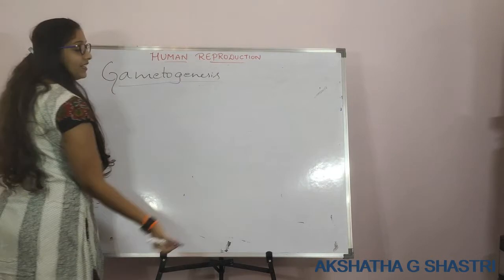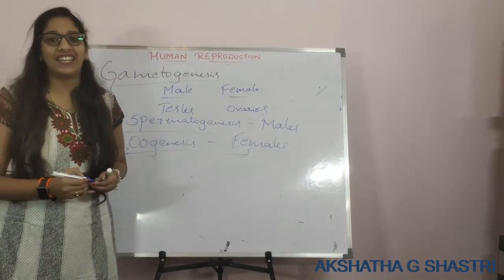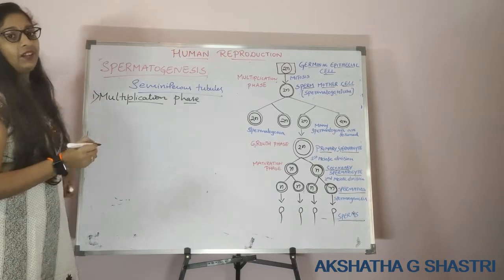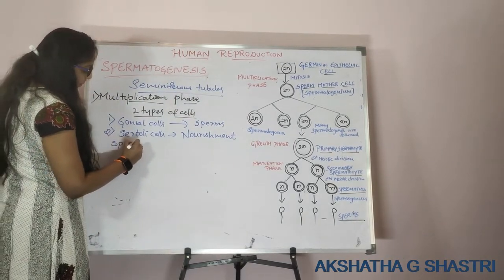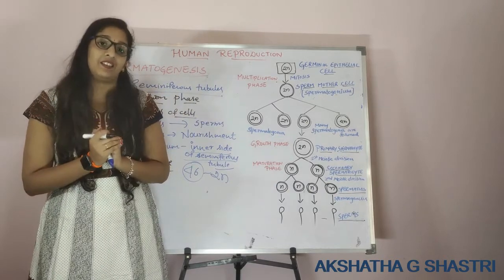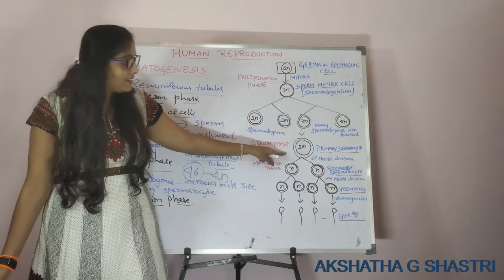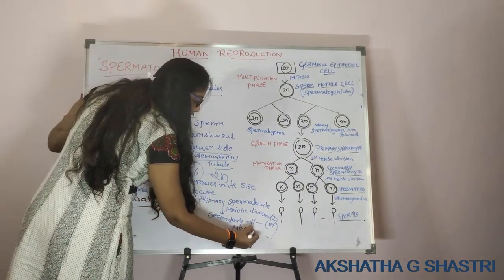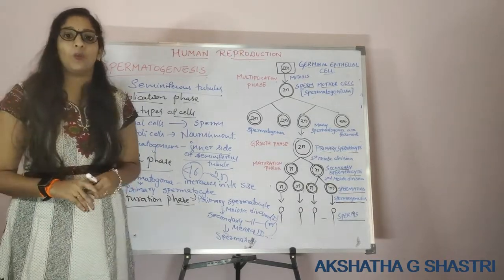HUMAN REPRODUCTION PART 04